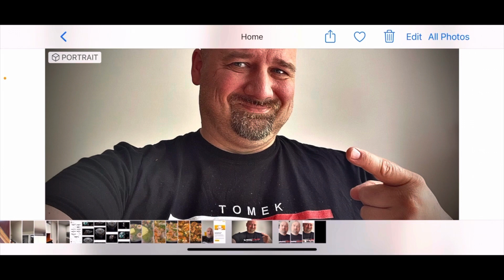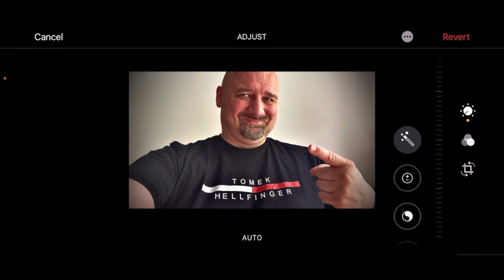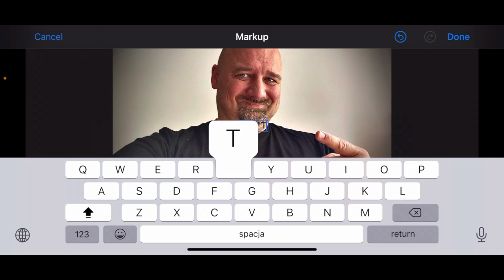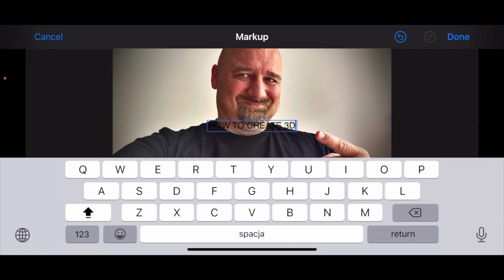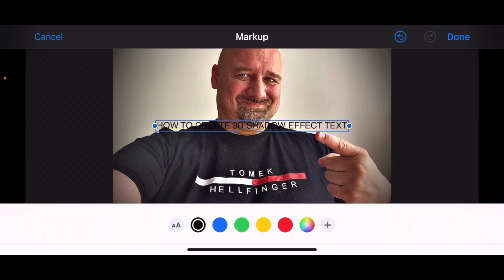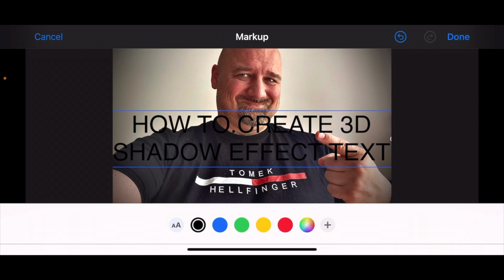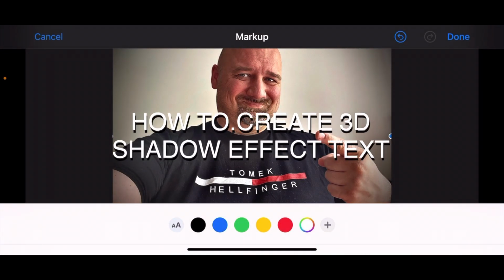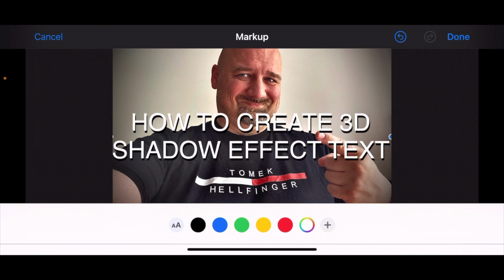🇺🇸/🇬🇧 Tutorial: how to create on iPhone 3D shadow effect text for your YouTube video miniatures